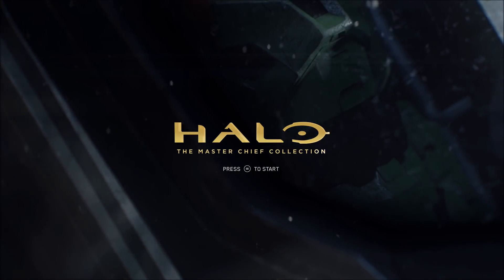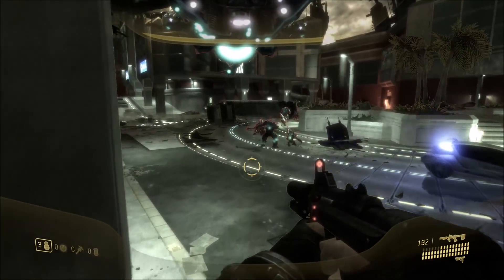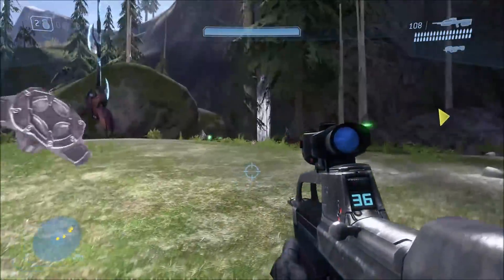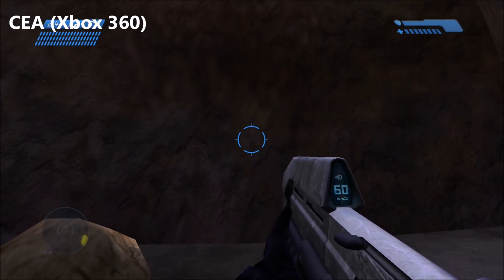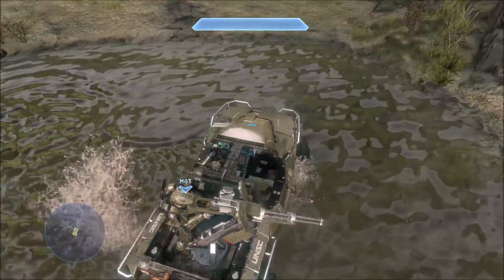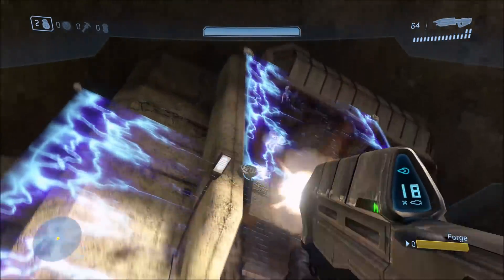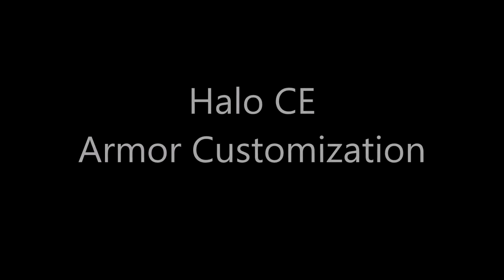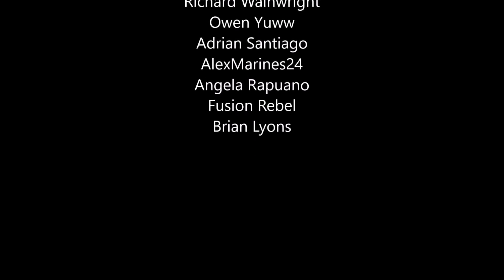Halo MCC Xbox BIG Update - What's New, Fixed & Broken Now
A really BIG update for Halo Master Chief Collection just came out for the Xbox version very recently. Let's take a look at new stuff it brings and fixes as well as what still needs to be fixed!